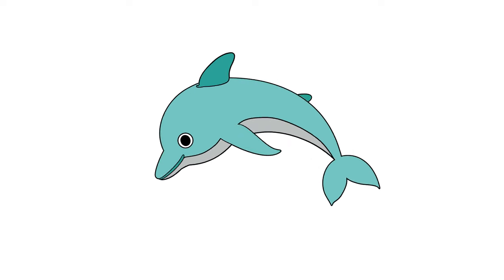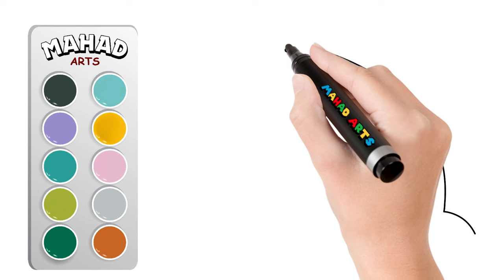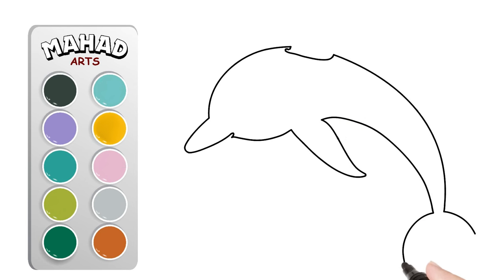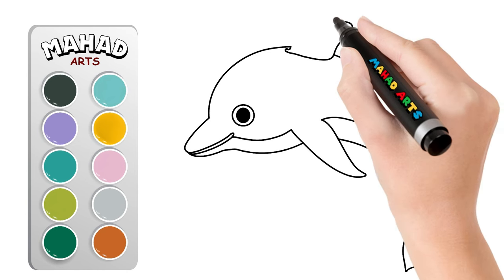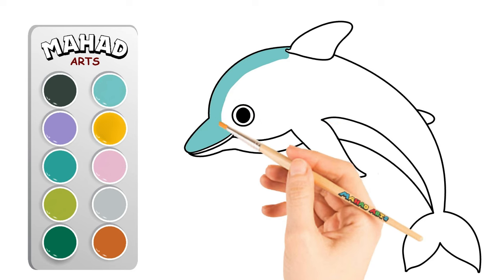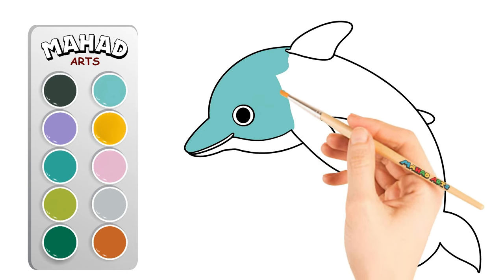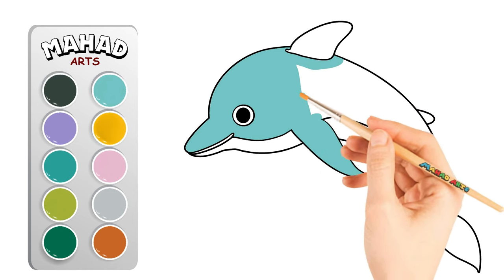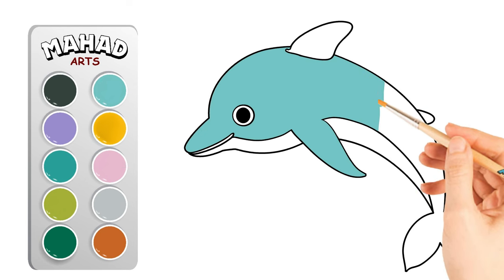Dolphin Drawing, Painting and Coloring for Kids & Toddlers | How to Draw, Lesson #010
🎨 Dive into a world of shapes with MAHAD ARTS! 🌈✨ Join us as we draw, paint, and color squares, circles, triangles, and stars in this fun-filled video for kids and toddlers! 🌟 MAHADARTS kidsart shapesandcolors stepbystep stepbystepdrawing dolphin dolphindrawing drawing 🎨